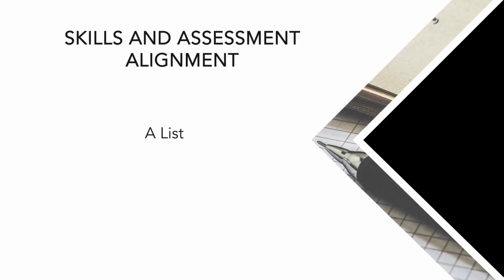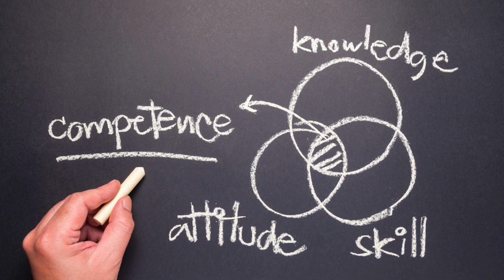What is an assessment?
Assessment is evidence and provides feedback to the learner.